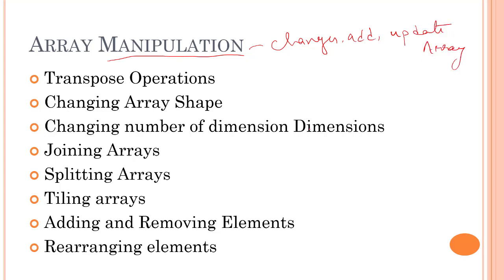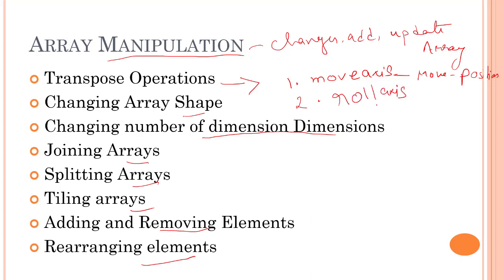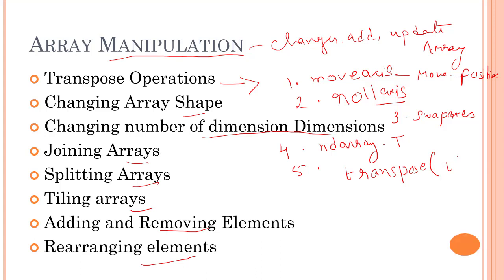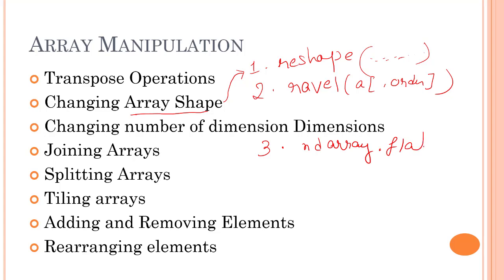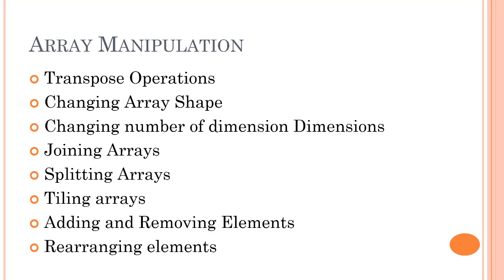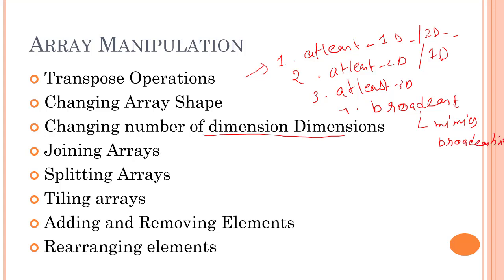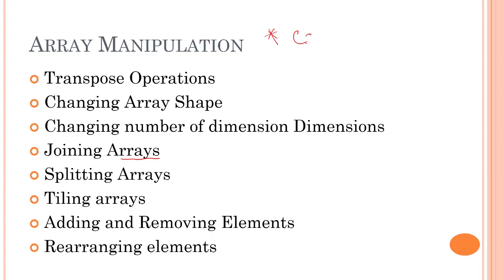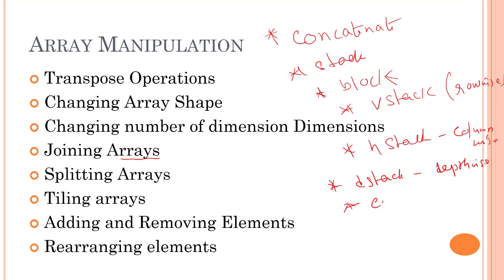#19 - Array Manipulation Part 1 | Wha Is Array Manipulation in data Science